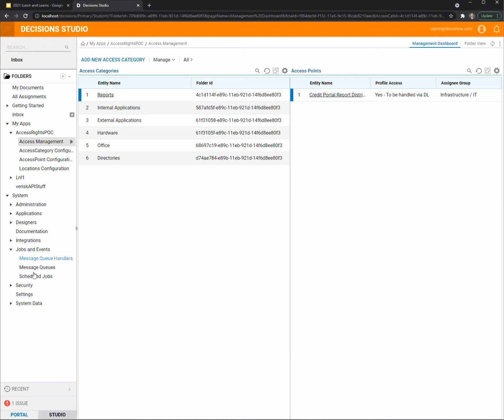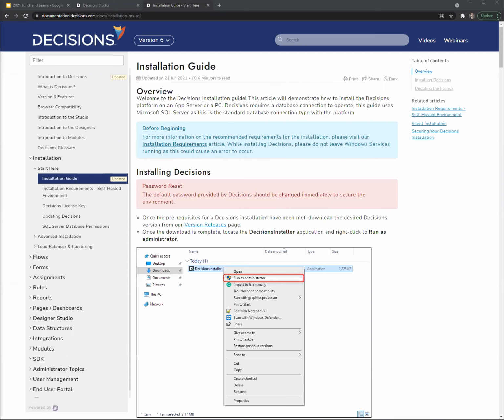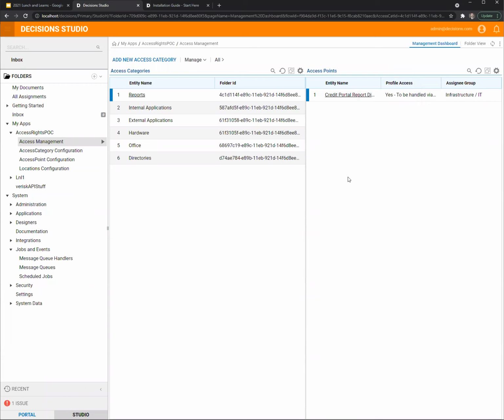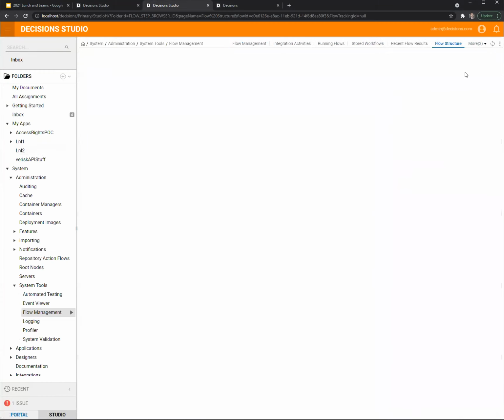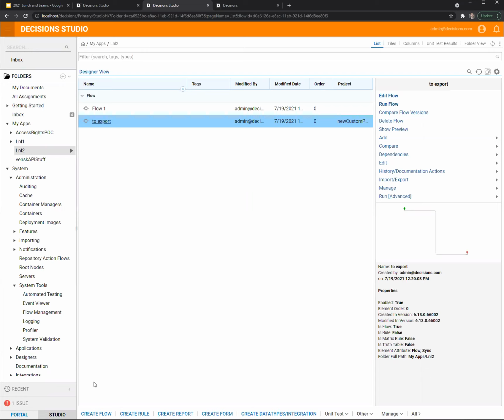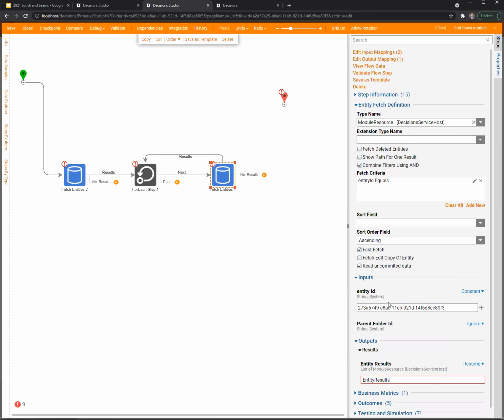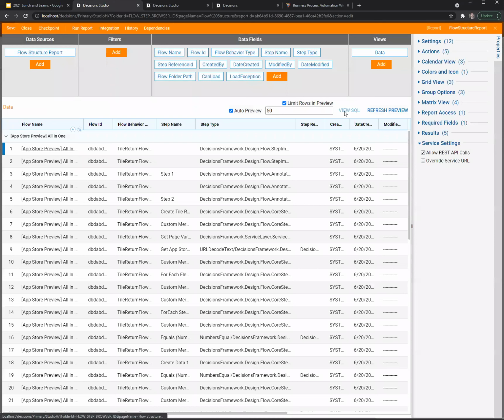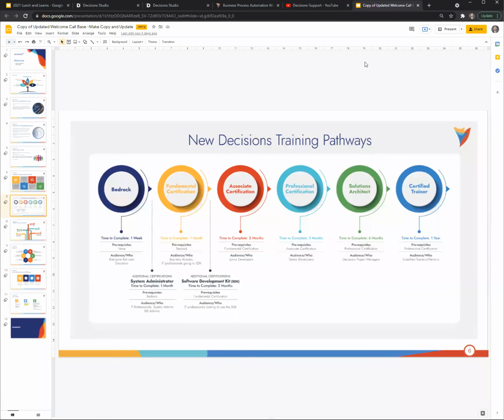Decisions Q&A- Lunch and Learn 7/19/2021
"I have a question about a scheduled job not being able to get deleted" -- 2:15

"I have a page with report viewer that a client sees when they login. Is there a way that they can delete entries on that page? Currently when I click on an entry it says no actions."-- 8:33

"Does a dashboard published in a folder have any indication of where the design of said dashboard is located?"-- 12:45

"What does the step Get Export Module Data do and what inputs does it expect?"--  15:40

"That flow report you just showed, is there a way to do a similar report in SQL?"-- 28:09